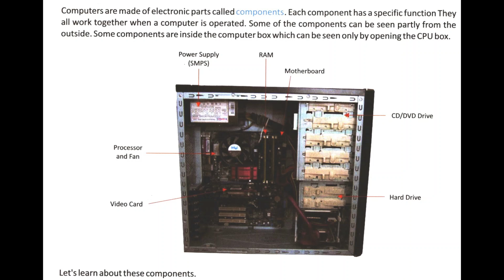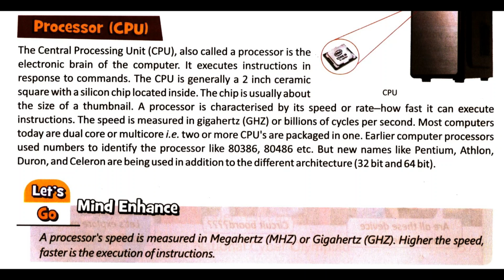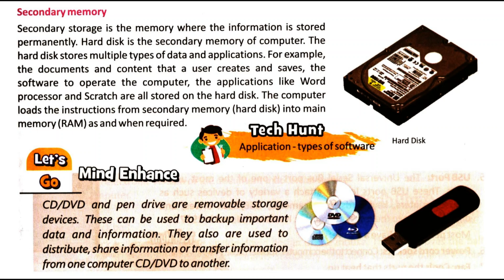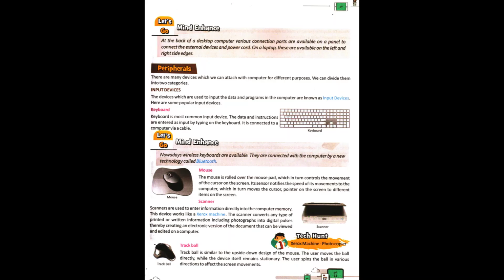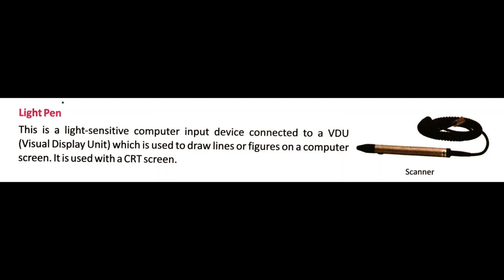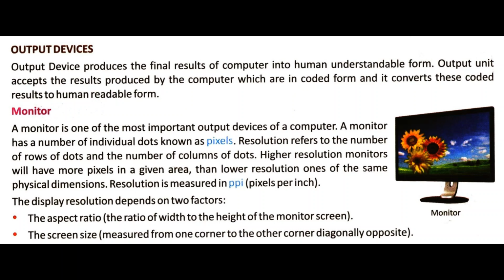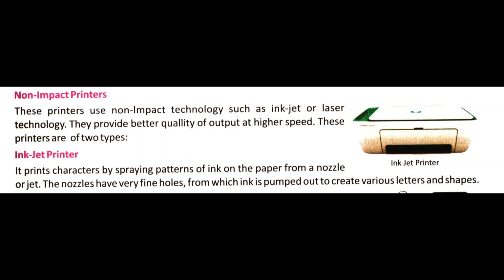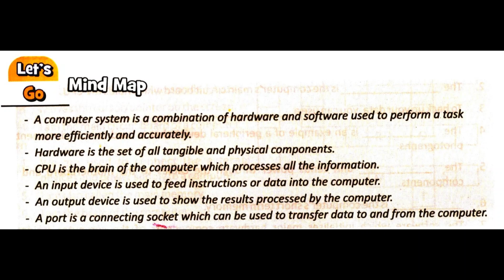Class 7 Computer Chapter 1